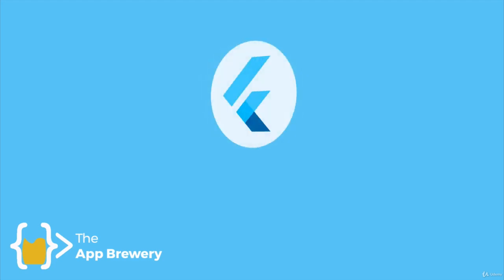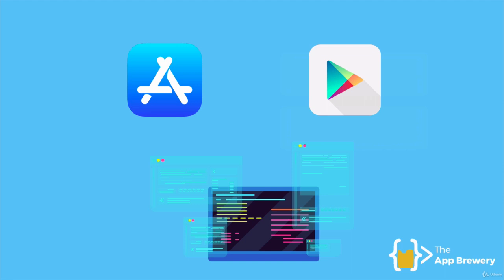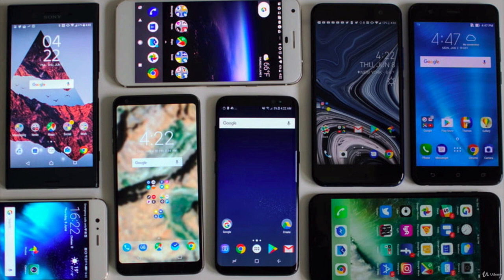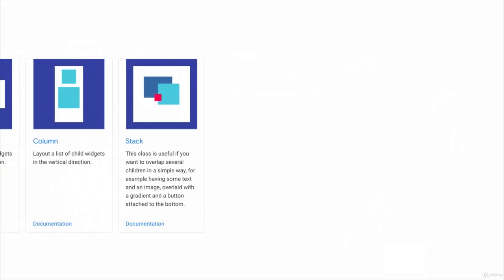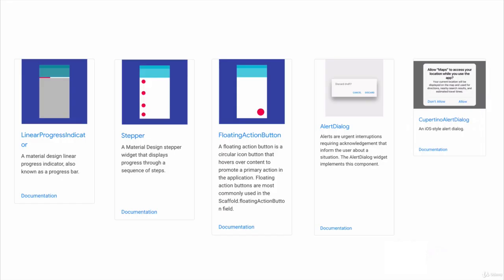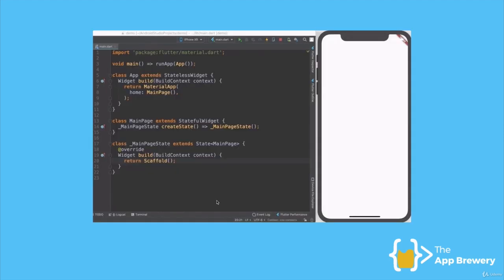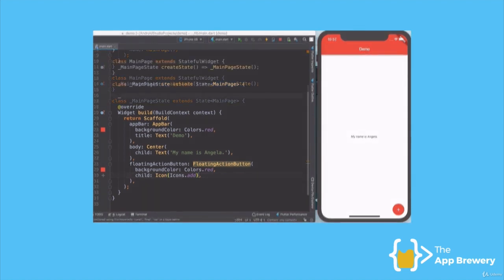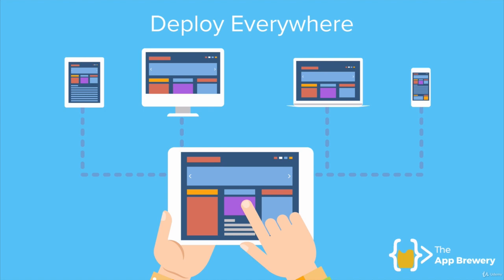Chapter - 1 || Check Description to Access Full Playlist || What is Flutter?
Hello Guys

flutter development tutorial,
flutter development roadmap,
flutter development in hindi,
flutter development course,
flutter development tutorial for beginners,
flutter development tutorial in hindi,
flutter development salary,
flutter development architecture,
flutter development android,
flutter development android studio vs vscode,
flutter development apple m1,
flutter app development in android studio,
flutter app development without android studio,
flutter web development in android studio,
flutter app development with api,
flutter development bootcamp with dart,
flutter development book,
flutter development basics,
flutter development best practices,
the boring flutter development show,
flutter app development for beginners,
flutter app development tutorial bangla,
flutter backend development,
flutter development course free,
flutter development course udemy,
flutter app development full course,
flutter app development full course in hindi,
flutter app development code with harry,
flutter web development course,
flutter development on chromebook,
flutter desktop app development,
test driven development flutter,
introduction to flutter development using dart,
flutter desktop development,
flutter development environment setup,
flutter development environment,
flutter ecommerce app development,
flutter front end development,
flutter app development example,
flutter development for beginners,
flutter development free course,
flutter development framework,
flutter development future,
flutter development for ios,
flutter for web development,
flutter full app development,
flutter development guide,
flutter development getting started,
flutter game development,
mobile game development flutter,
flutter 3d game development,
flutter development hindi,
flutter app development tutorial hindi,
flutter mobile app development hindi,
flutter website development hindi,
flutter development in visual studio code,
flutter development in android studio,
flutter development ide,
flutter development interview questions,
flutter development in visual studio 2019,
flutter development in vs code,
flutter development in xcode,
flutter development mac,
flutter development mac m1,
flutter mobile app development,
flutter app development malayalam,
flutter mobile app development tutorial,
m1 flutter development,
mobile application development flutter,
flutter vs native development,
flutter development on m1 mac,
flutter development online,
flutter development tutorial pdf,
flutter development udemy,
flutter development using dart,
flutter development ubuntu,
flutter web development,
flutter website development,
flutter web app development,
flutter app development 2021,
flutter web development 2021